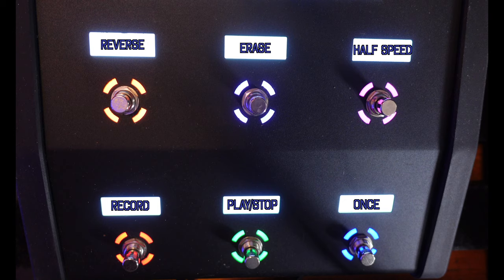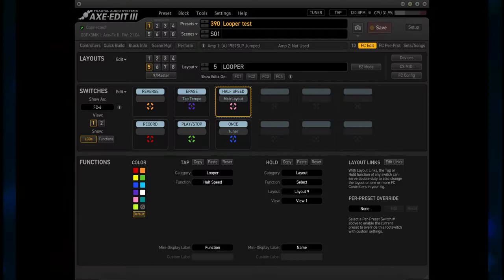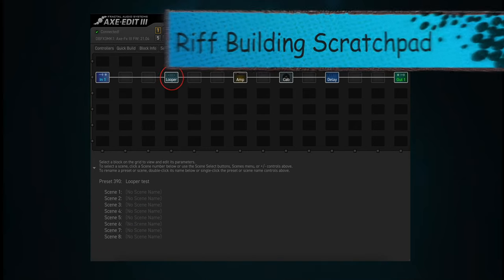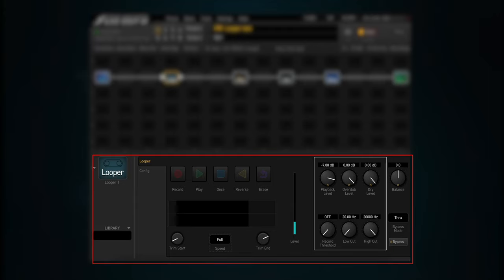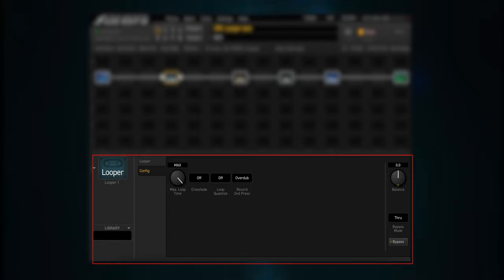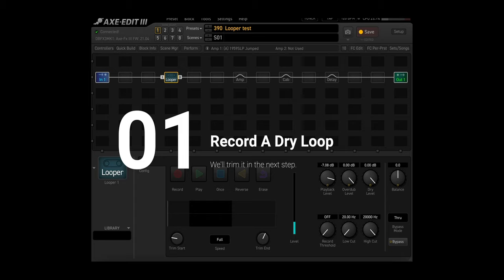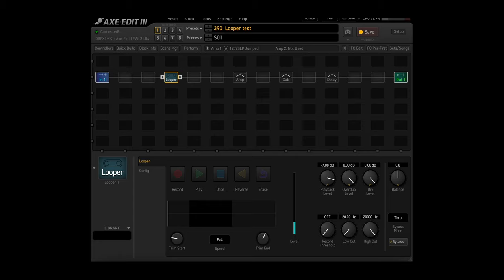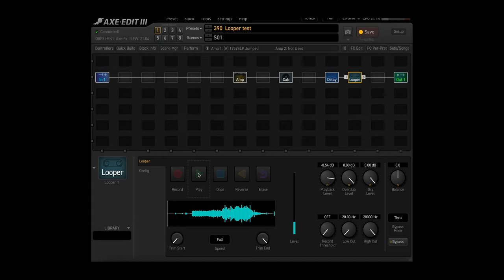Axe-Fx III/FM9/FM3 - Let's Check Out the Looper Layout & Block!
If you haven't checked out the Looper on your Fractal modeler, you're missing out on a really cool tool! You can use it to help build presets and scenes, or work on riffs, or even use onstage!